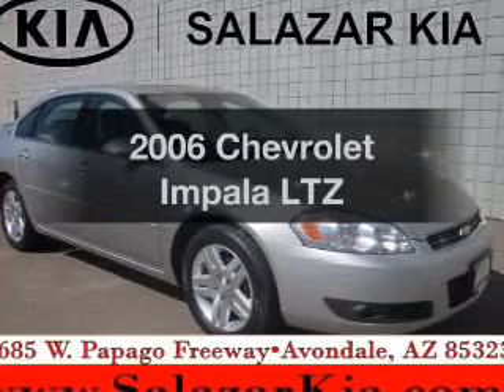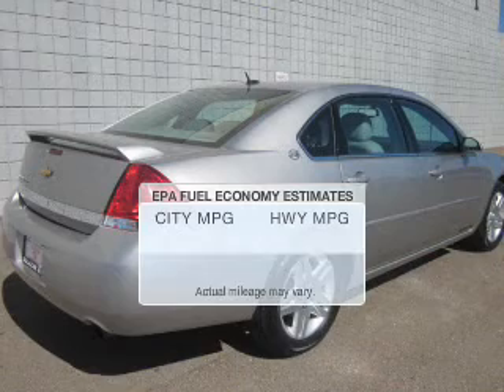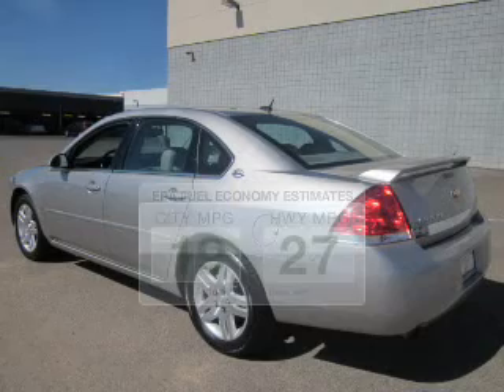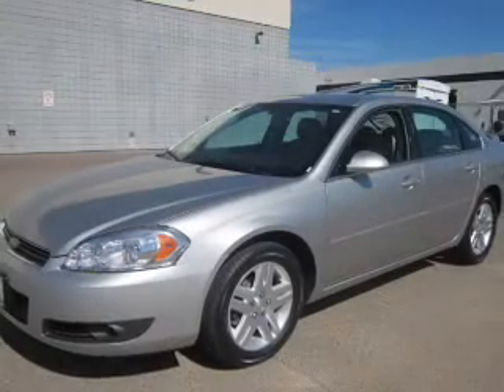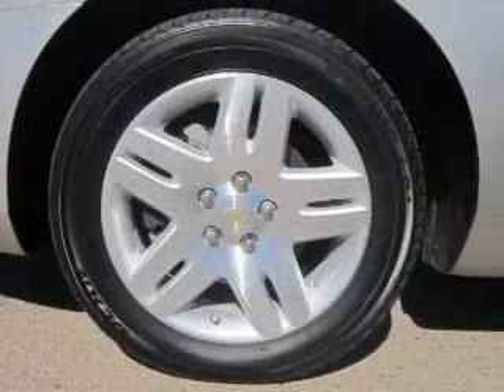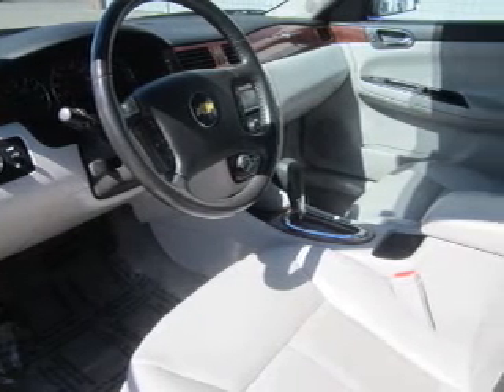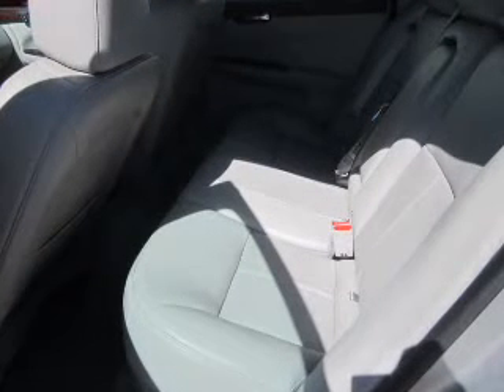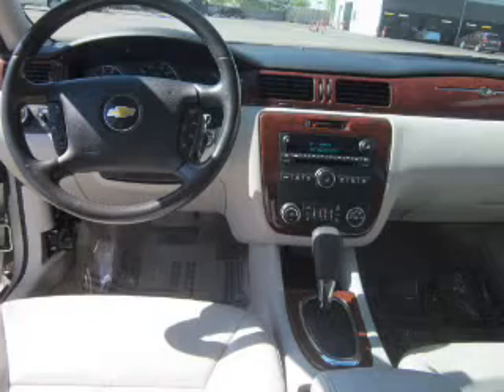2006 Chevrolet Impala - Avondale AZ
Phone:
Year: 2006
Make: Chevrolet
Model: Impala
Trim: LTZ
Engine: 3.9 liter 6 cylinder 12 valve MPFI OHV
Transmission: 4-Speed Automatic
Color: Silver
Mileage: 53980
Address:
10555 W Papago Freeway